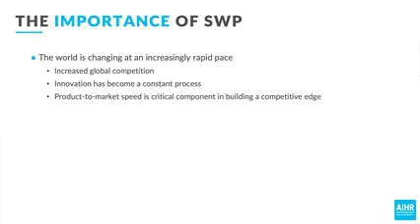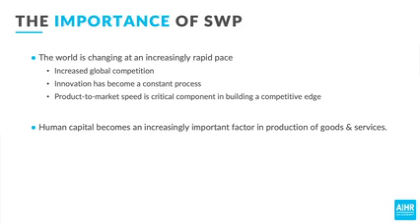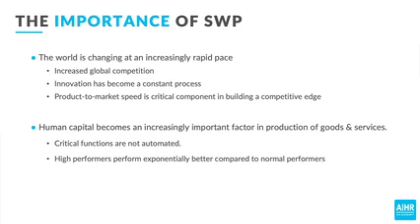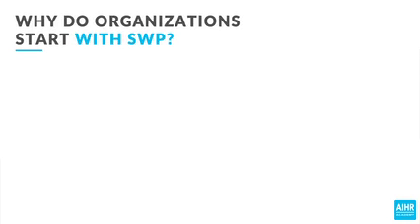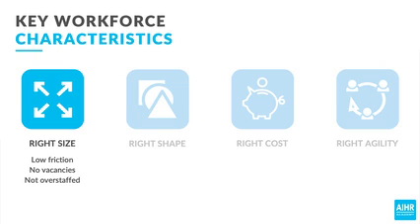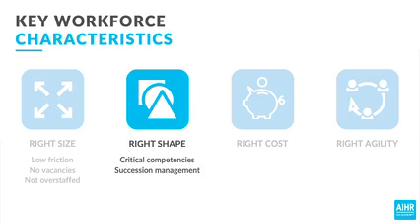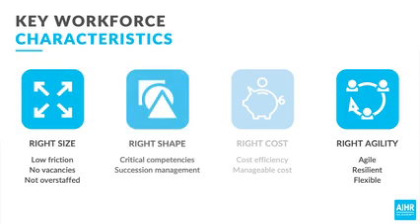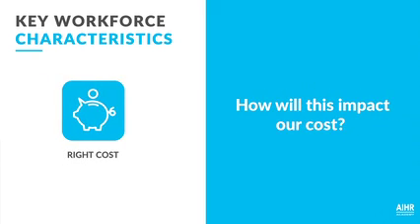HRDA Module 1 Lesson 1 Strategic Workforce Planning